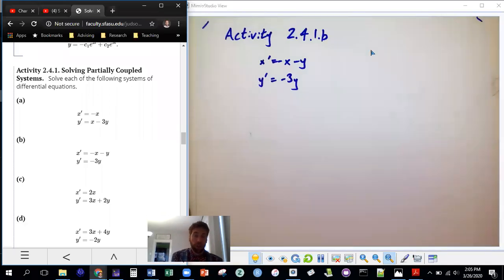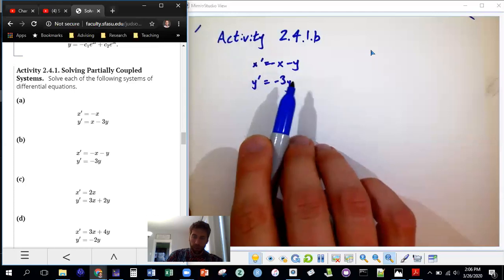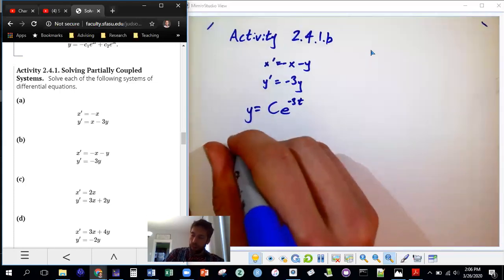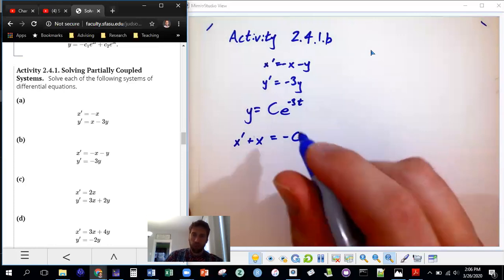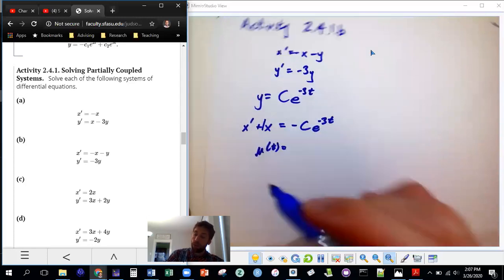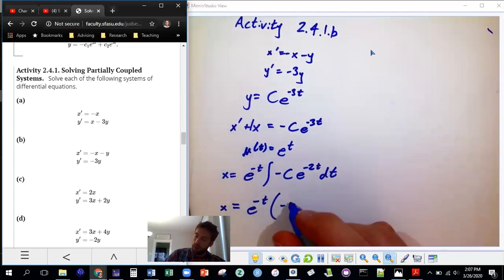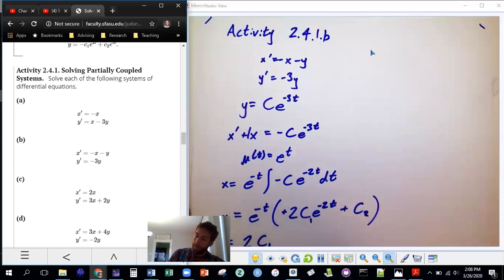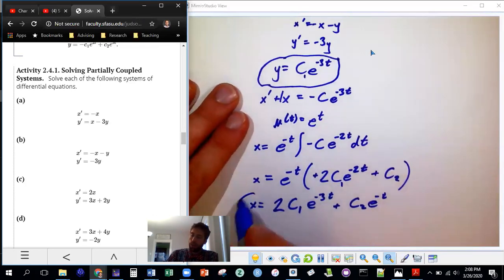Section 2.4 Part 2: Activity 2.4.1.b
Differential Equations Section 2.4 Part 2: Activity 2.4.1.b